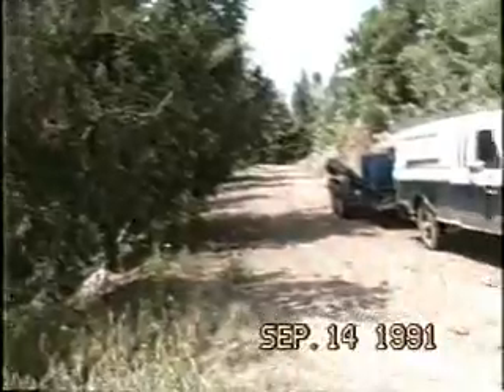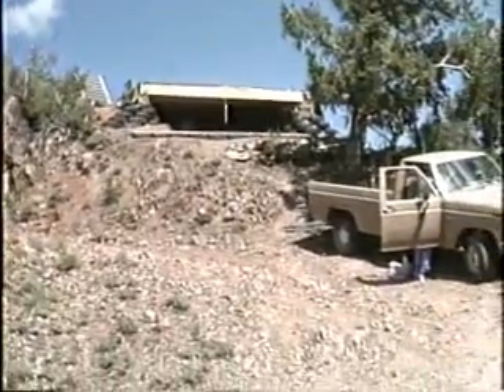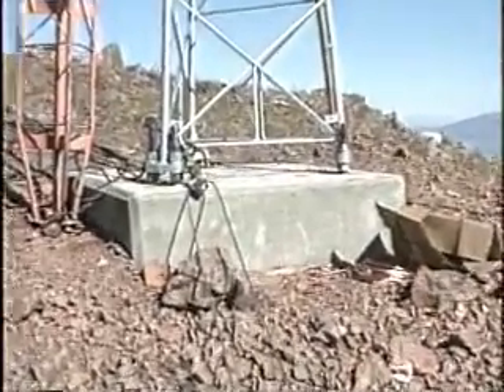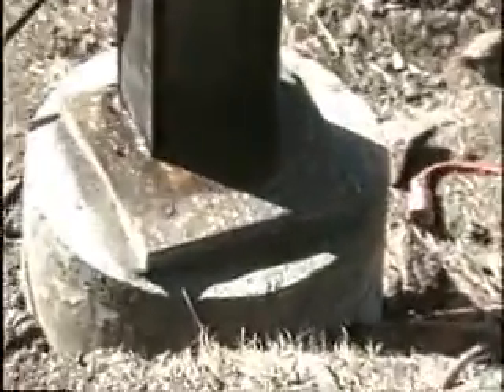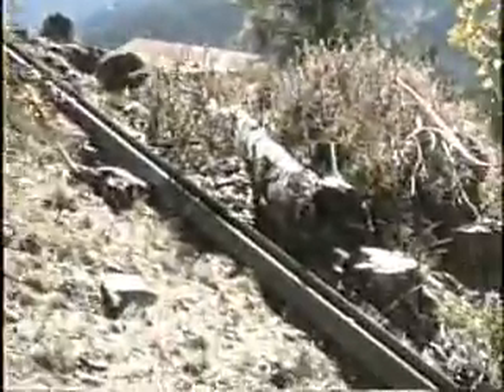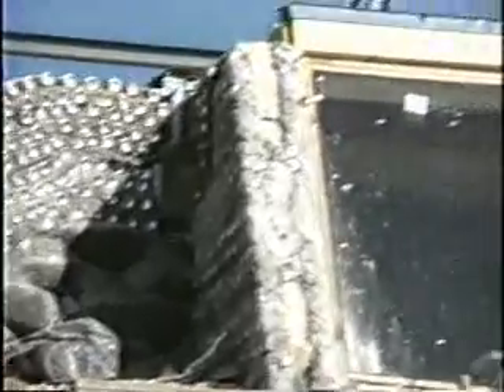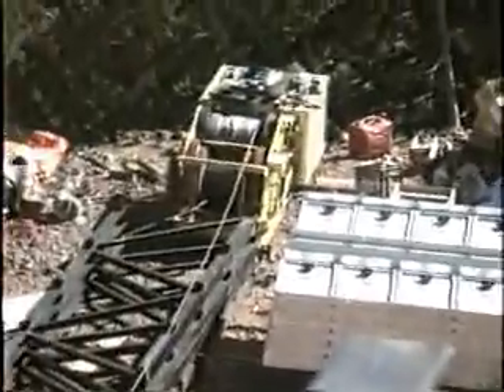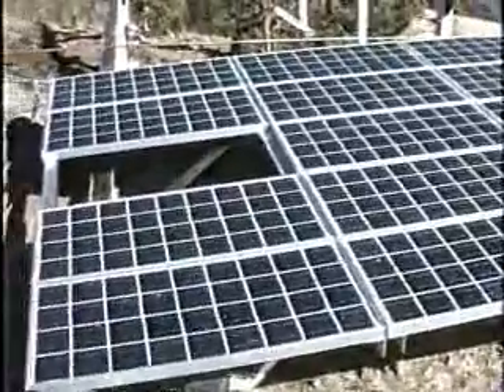KTAO-FM TAOS N.M. SOLAR FM RADIO STATION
BUILDING THE ONLY FULL TIME SOLAR POWERED FM RADIO STATION ON A ELEVEN THOUSAND FOOT MOUNTAIN NEAR TAOS NEW MEXICO.